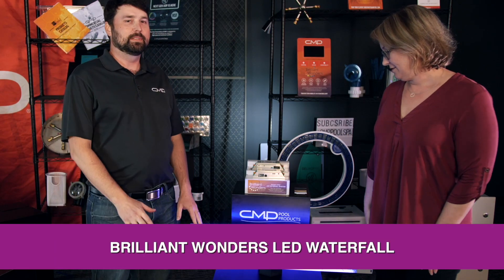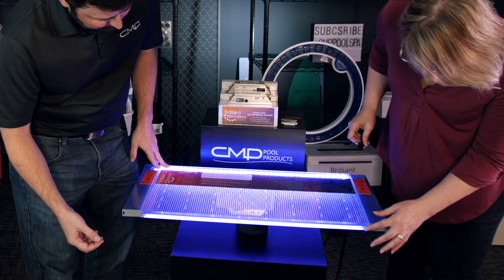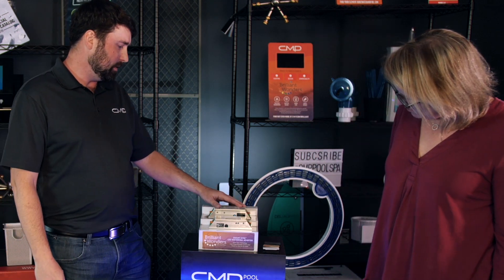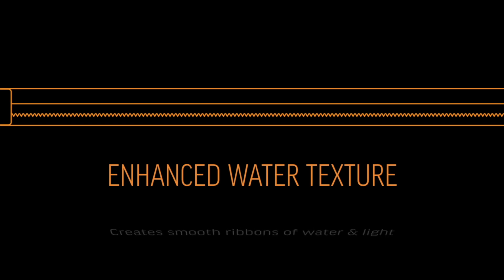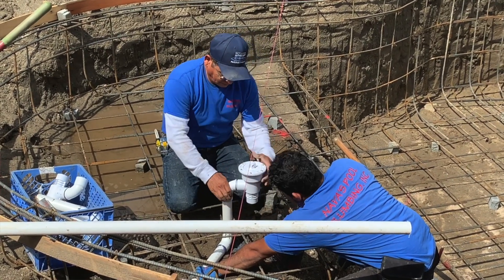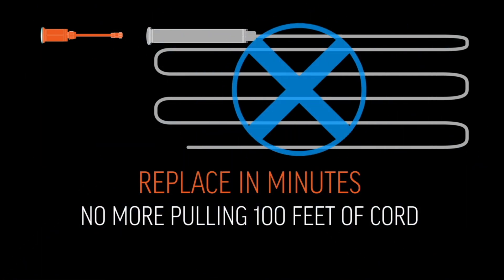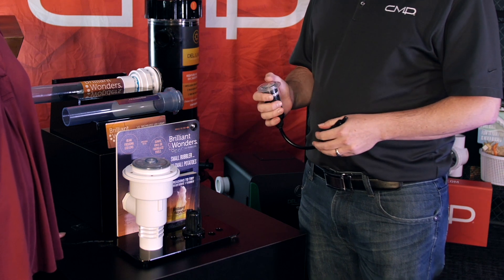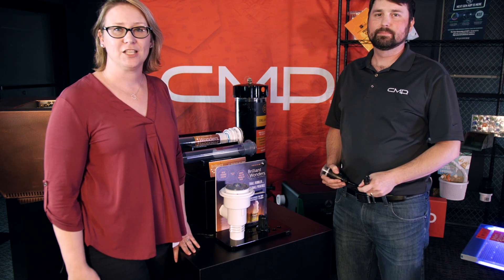LED Pool Products - CMP Virtual Tradeshow Booth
Brilliant Wonders is the CMP brand of professional LED Products for swimming pools. It all started with the first LED Waterfall that stormed the industry with a beautiful combo of colorful light and a beautiful water feature. The complete product line now includes the next generation LED waterfall, LED Bubblers, LED Lights and LED Laminars.

Brilliant Wonders products are all designed with three core features in mind:

- easy to install and service, with quick disconnects and frontside service access
- Smart Sync: our LEDs can synchronize with lights from other major pool LED lighting manufacturers
- Beautiful installed look: each product is designed to disappear in the pool with a slim, flush, color matched installation.

LED pool products are extremely efficient and a major quality upgrade from old-style incandescent lights. Our next-generation LEDs are sourced from premier LED companies like CREE. They run cool with a long life. Most feature RGBW for a full color spectrum and pure white.